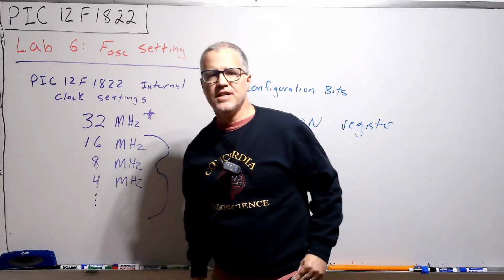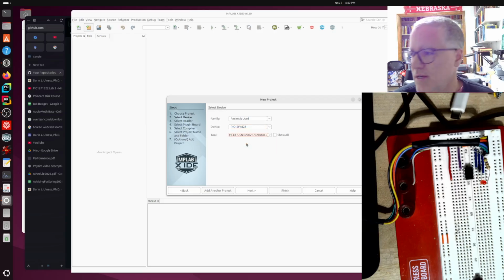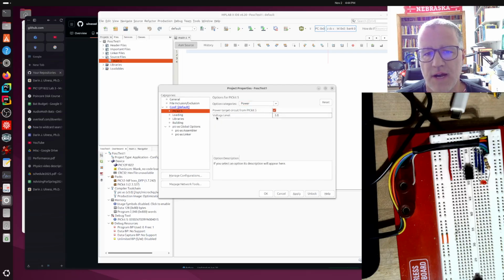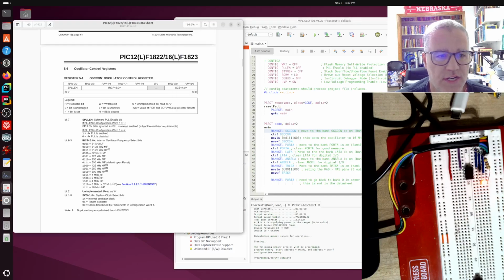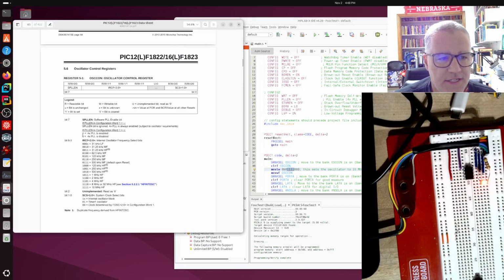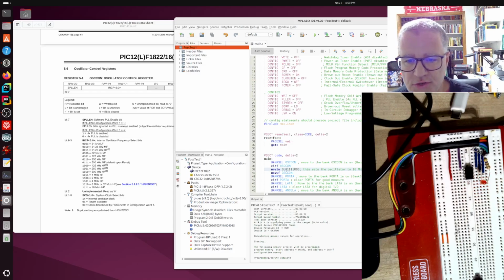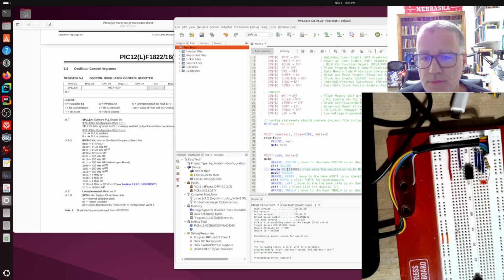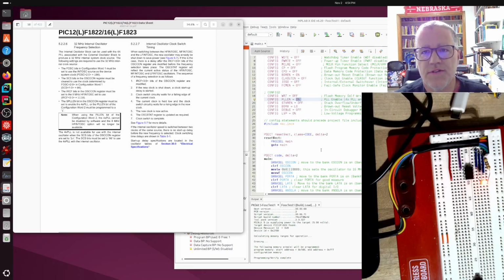PIC12F1822 Lab 6 - Internal clock timer, Fosc, and the OSCCON register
Welcome to the next labs with the PIC12F1822 series! In this lab, we're taking a closer look at setting the internal time for the PIC12F1822. We explore how the OSCCON register controls the clock speed.

🎮 Lab Overview:
The PIC12F1822 can run at a max speed of 32 MHz but the clock speed needs to be set by the programmer. Sometimes one might want to run at speeds other than 32 MHz.

🌟 Key Features:
Controlling the internal clock speed with the OSCCON register.
Using Focs or the internal clock
Learn how the configuration bits influence our choice of clock speeds.